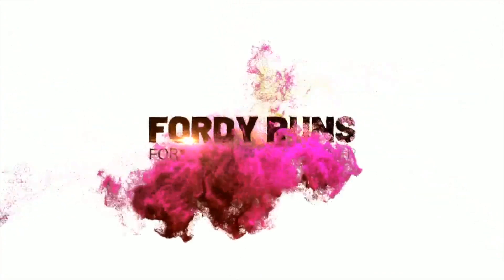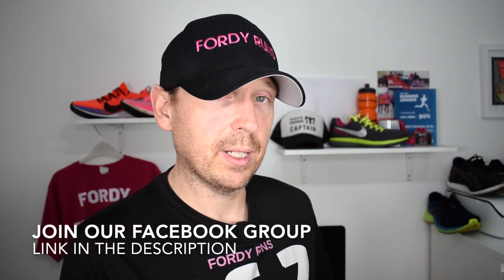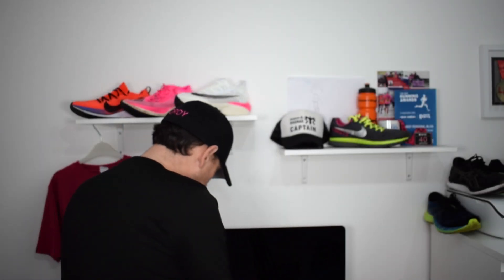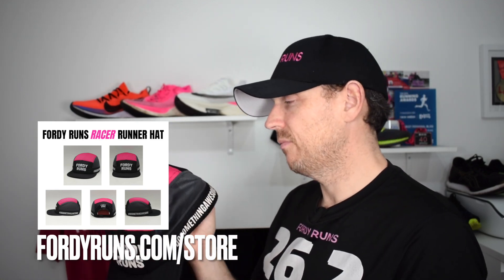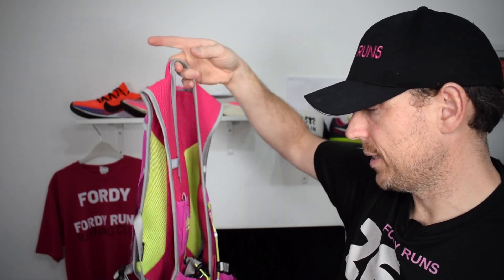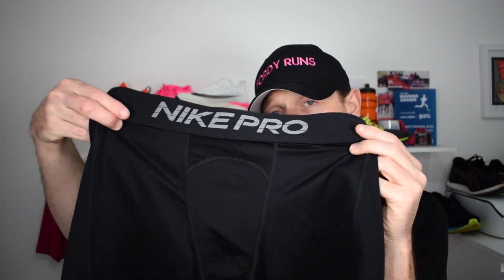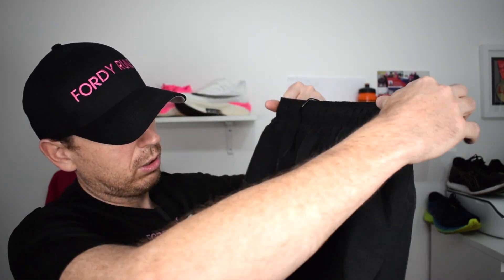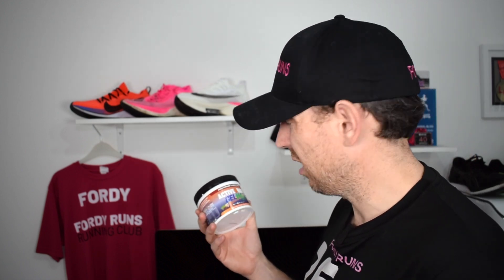What You Need To Run A Marathon | Marathon Essential Kit List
What You Need To Run A Marathon! Marathon Essential Kit List! In this video I go through all the running gear I will be using to run my marathon! Everything from what fuel to use for a marathon, best marathon running shoes and more!

TO DO'S!